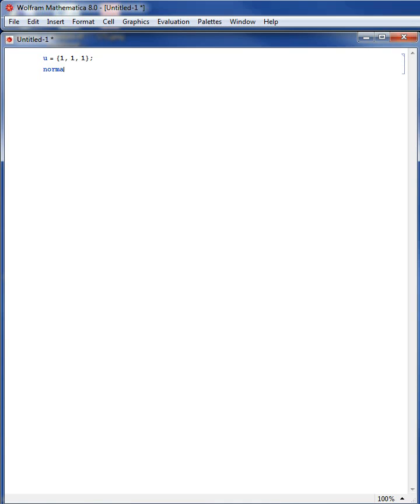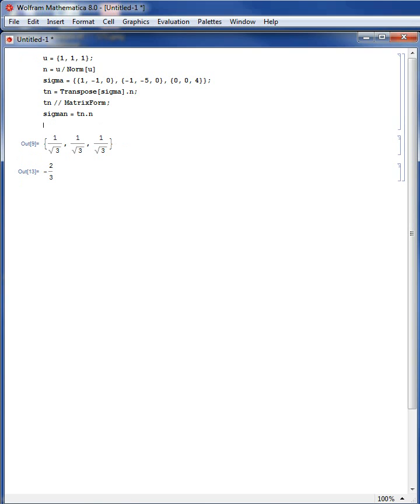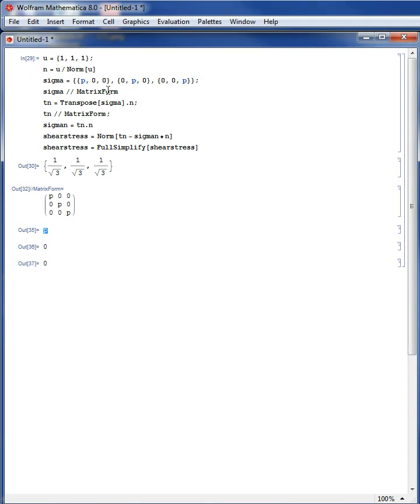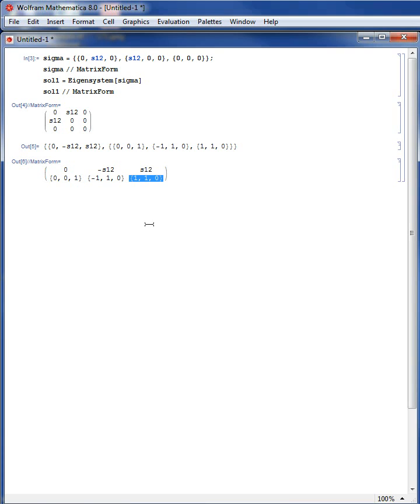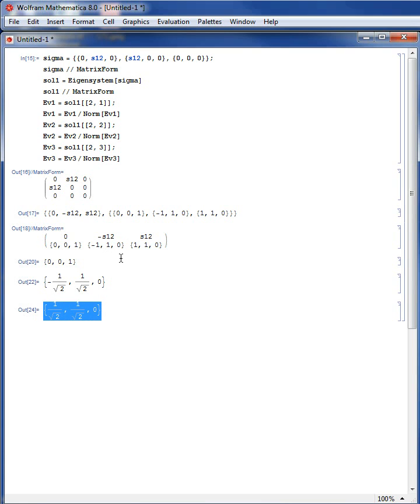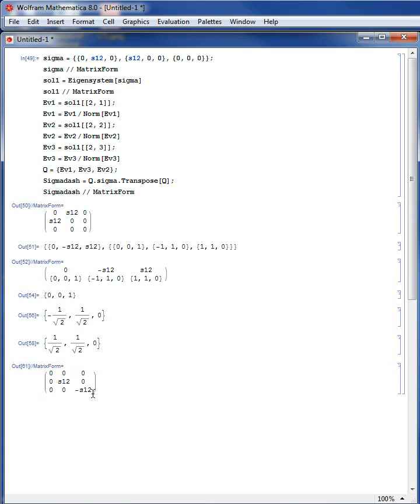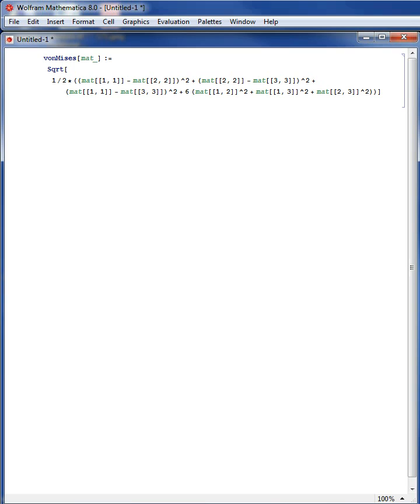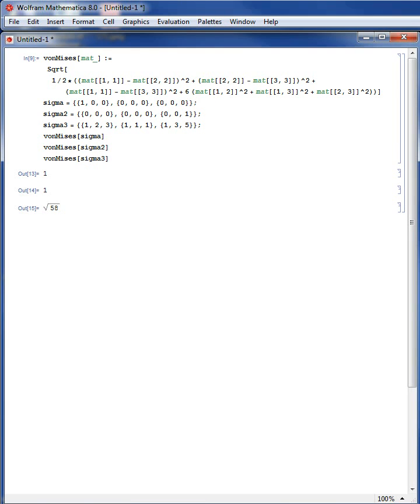Mathematica Tutorial Stress Matrix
In this short tutorial, I show you how to use Mathematica to find the traction vector, the normal stress and the shear stress on a plane. Then, I show how to create a general function in Mathematica to calculate the vonMises stress.

Part of: Introduction to Continuum Mechanics by Dr. Samer Adeeb. University of Alberta, Edmonton, Alberta